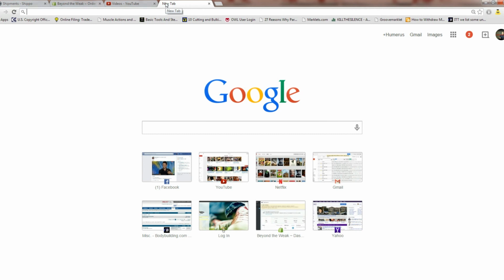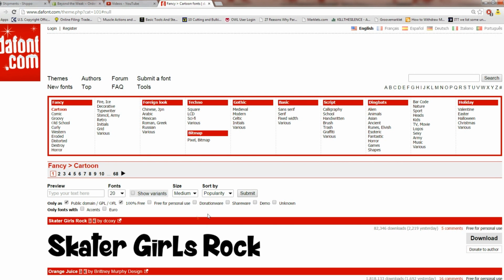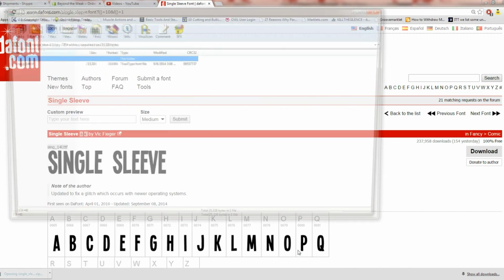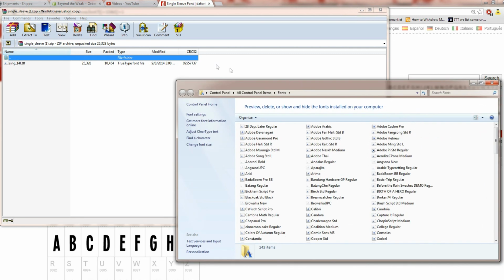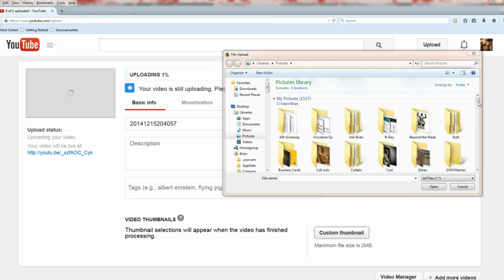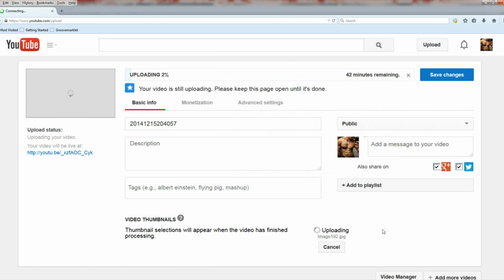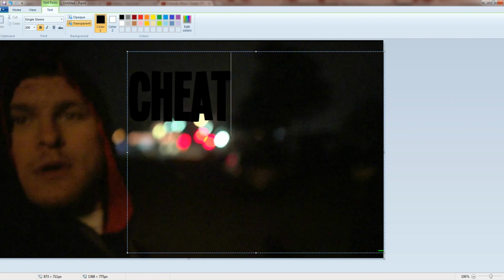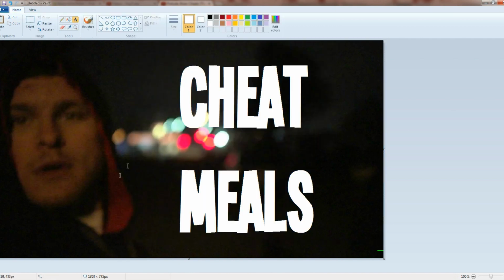How to Make Custom Thumbnails for Your Videos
This video has been requested countless times but it really only applies to people who have youtube channels that they upload videos to, so if this isn't you then you can skip this one, sorry about that!  If you want to learn the basics of how I make my thumbnails and even a simple free way to do it yourself then check out the video!

I'm also thinking about doing a series of these videos on my secondary channel, I already put the second episode up

Please like and comment if you enjoyed this video and if you have any questions try googling your answer but if you can't figure it out feel free to ask me :)

LIFT HEAVY OR DIE MIRIN'!